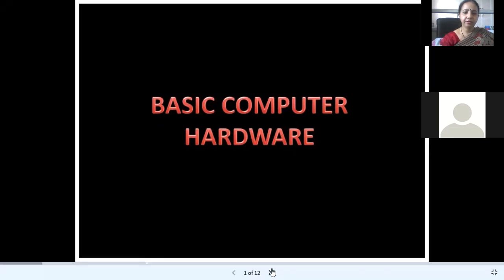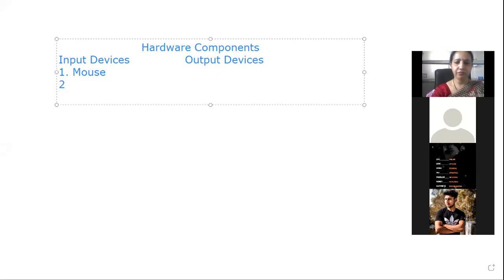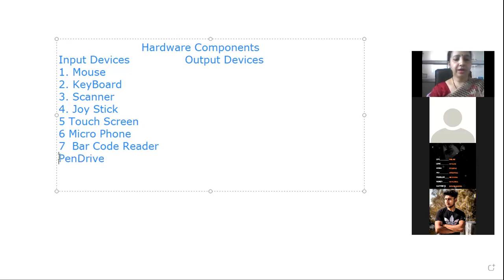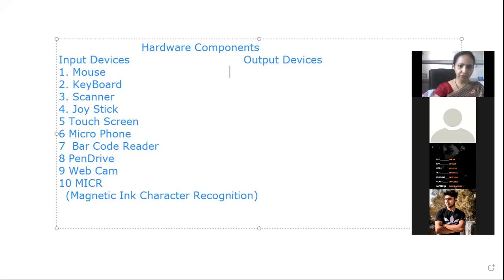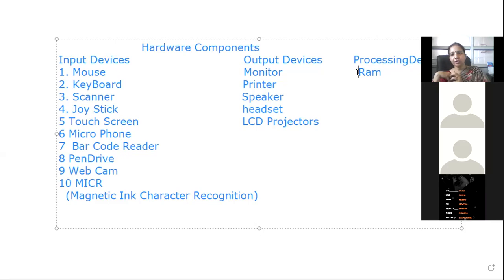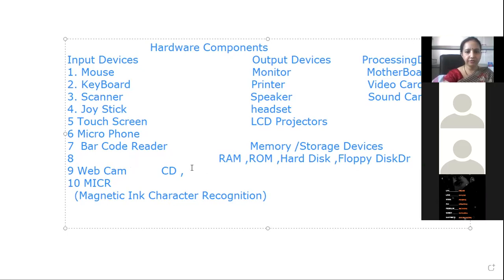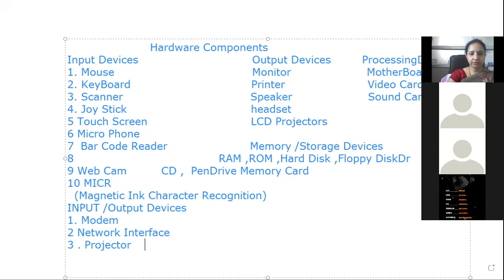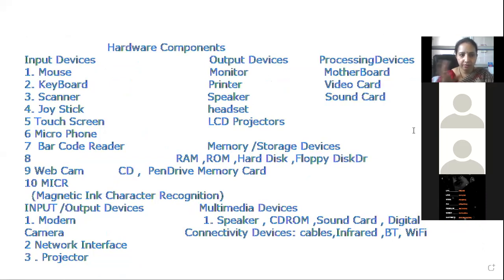ch 3 Hardware Concepts